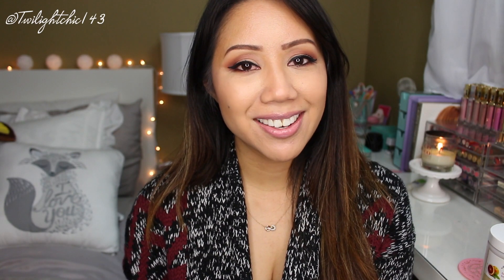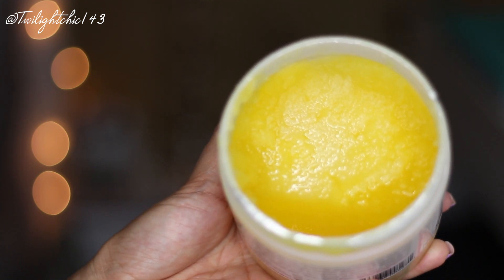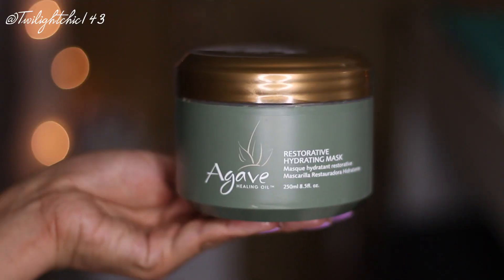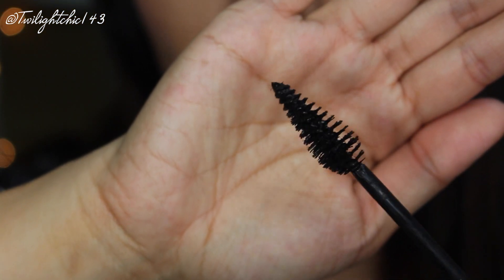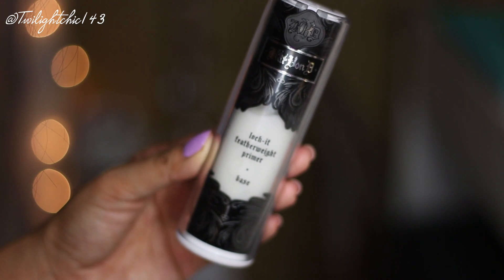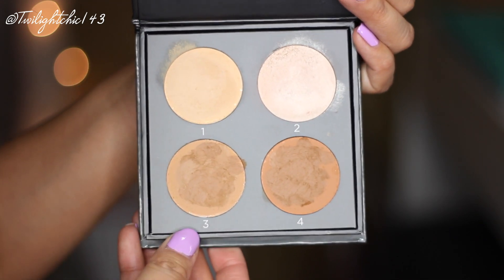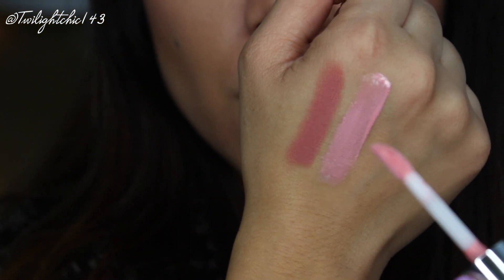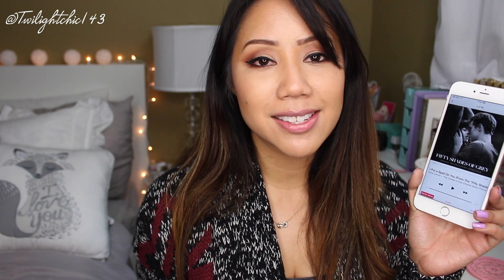February 2015 OBSESSIONS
Hi Luvs! It's that time again for my monthly OBSESSIONS video.
This month I have  a little of everything ranging from lifestyle and of course beauty.

xoxo,

Tin ^.^

Items Mentioned:
-!00% Pure Blood Orange Body Scrub
-!00% Pure Mangosteen Whipped Body Butter
-Agave Healing Oil Restorative Hydrating Mask
-Lorac Pro Lengthening & Thickening mascara
-The Balm Cosmetics Schwing Black eyeliner
-BH Cosmetics Sculpt & Blen Brush set
-CoverFX Cream Contour Kit "G Medium-Deep"
-Too Faced Sweethearts Perfect Flush Blush "Candy Glow"
-Lorac Alter Ego Lipstick "Duchess"
-Cargo lipgloss "Anguilla"
-Beats Pill Nicki
-Fifty Shades of Grey Soundtrack

♡♡♡SHOPPING LINKS♡♡♡
JustFab: Shoes, bags, apparel & accessories